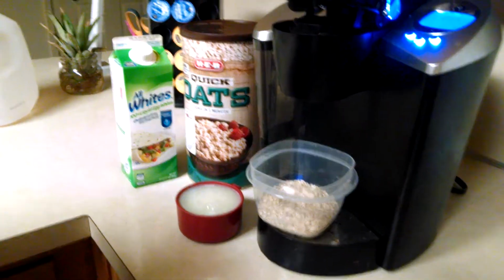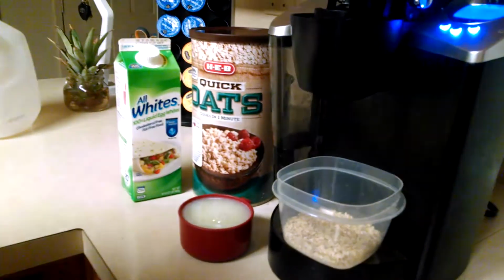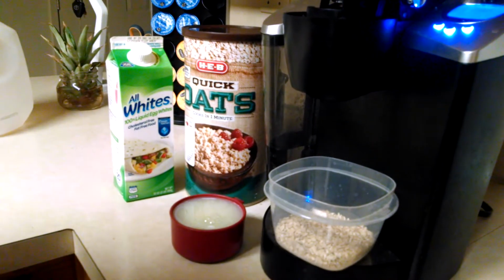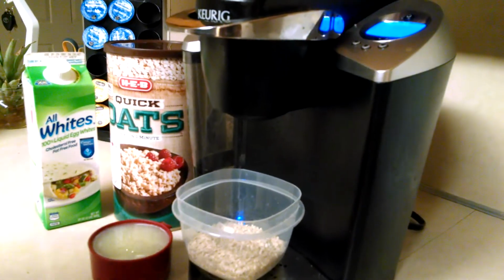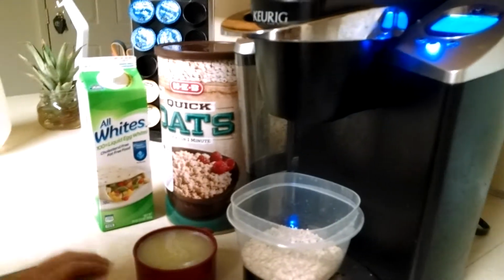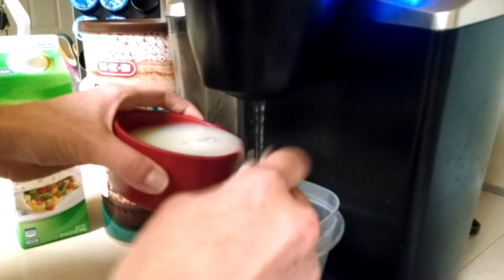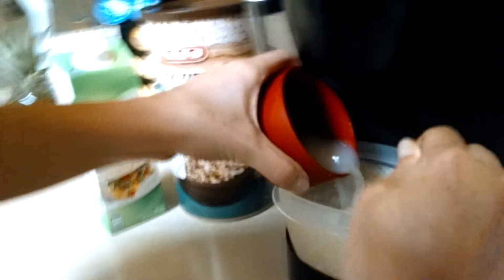Cooking with Keurig-Oatmeal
Replace the liquid you use to make oatmeal, with egg whites !